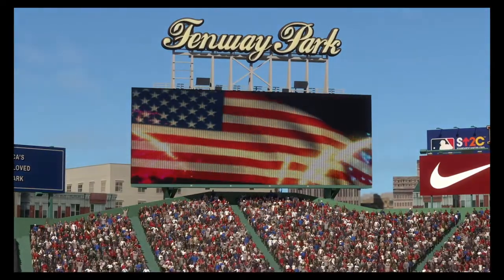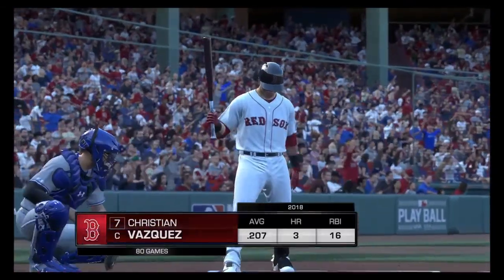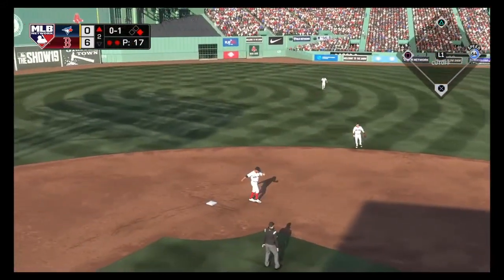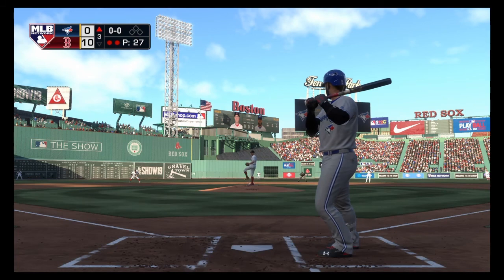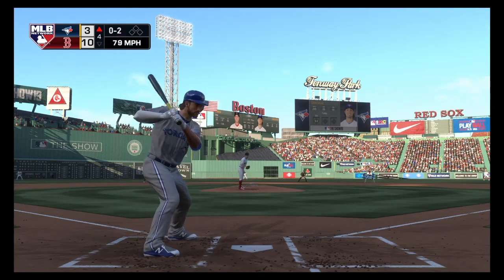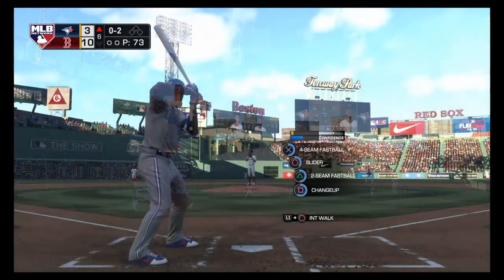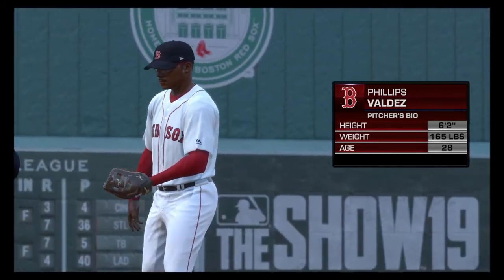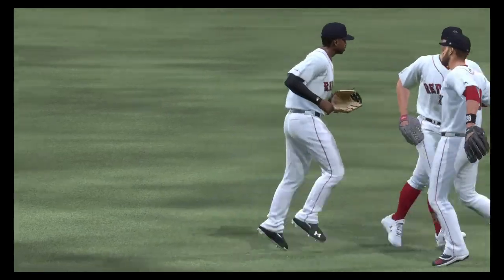TheShow19: Blue Jays @ Red Sox